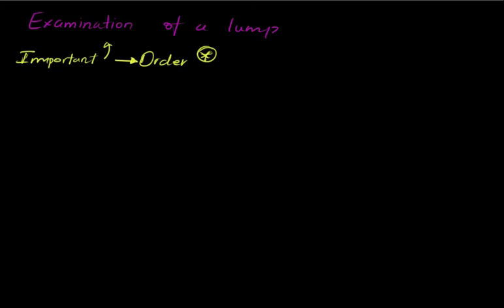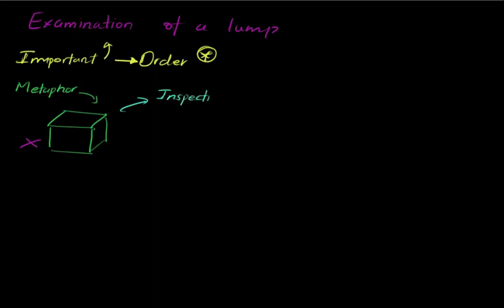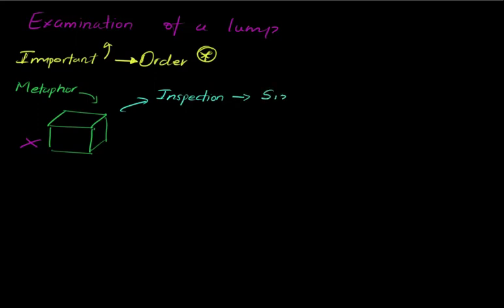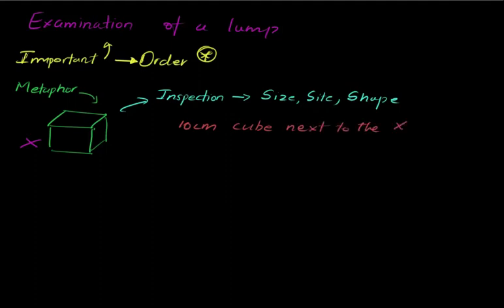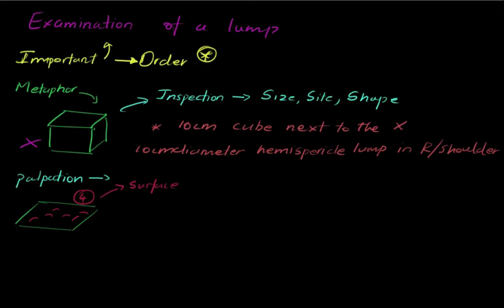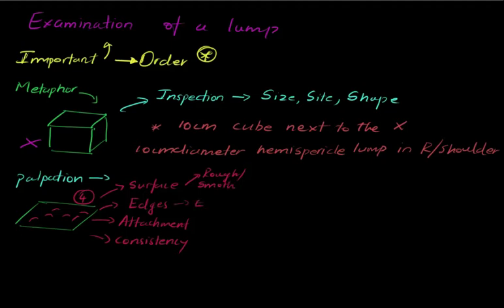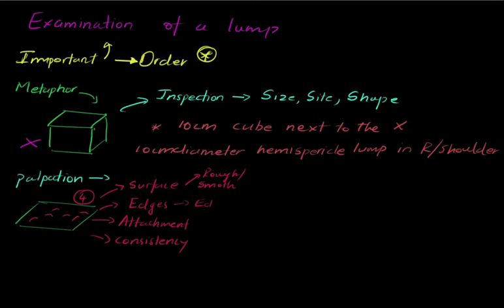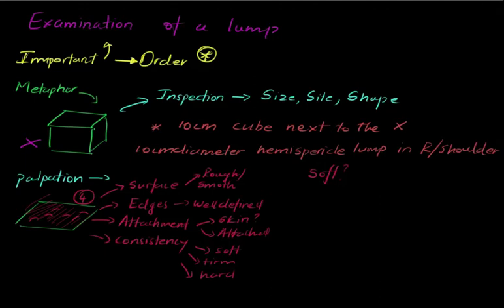Lump examination - Easy to remember with pneumonic